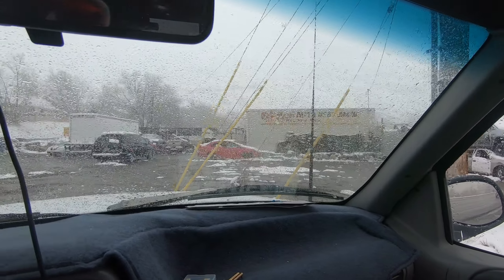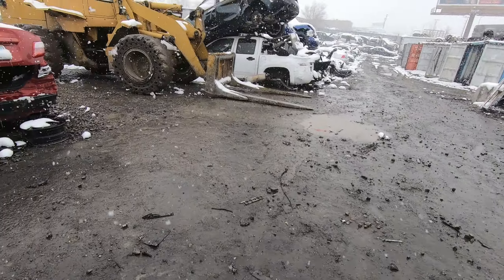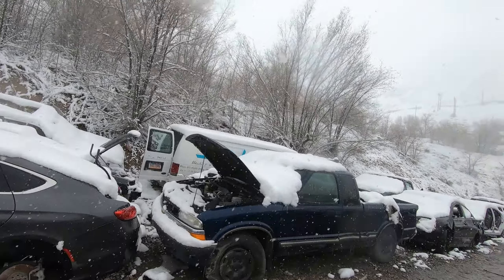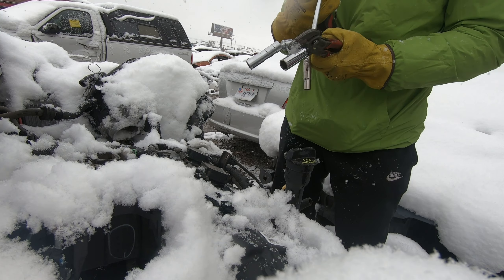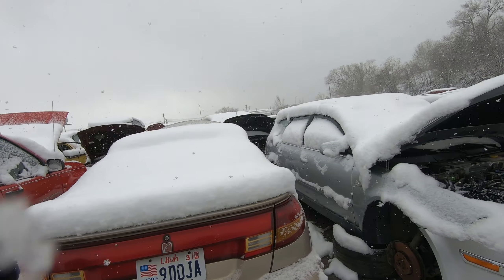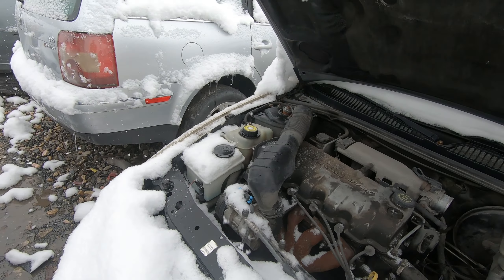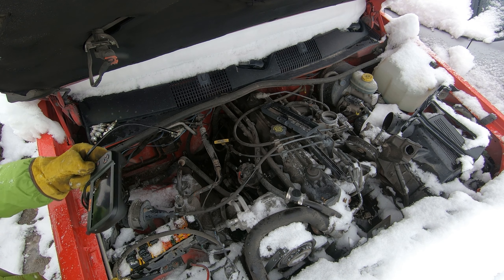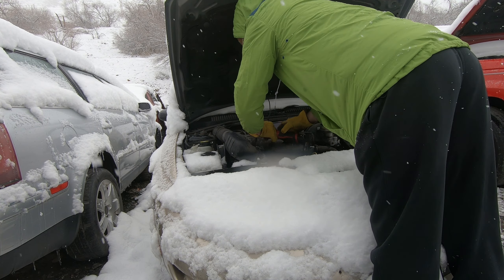What Killed this Car in the Junkyard? With a Scope Camera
In this episode, I head into the junkyard to discover what is hiding inside the engines of abandoned cars.